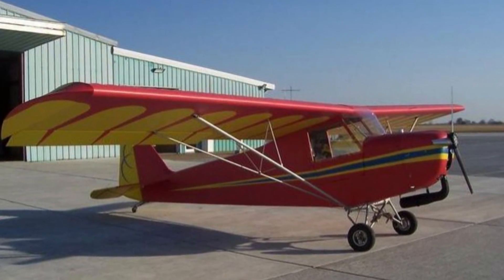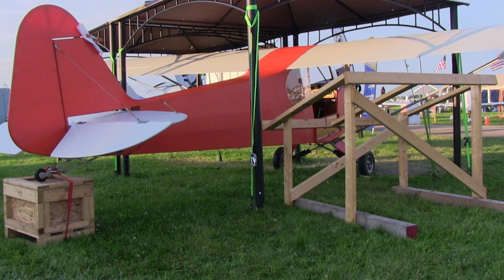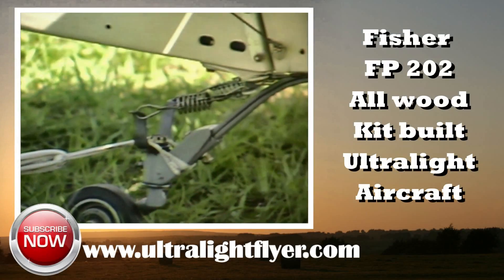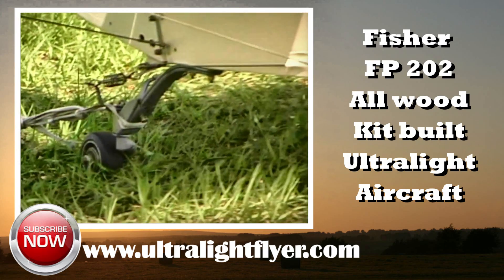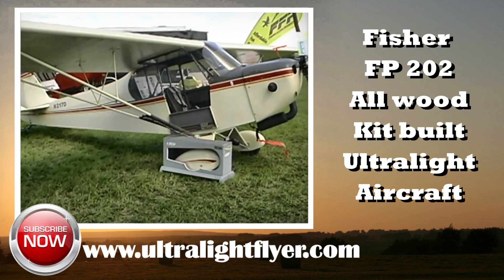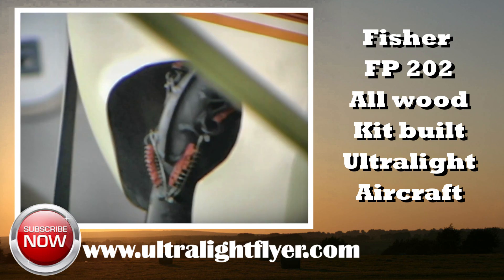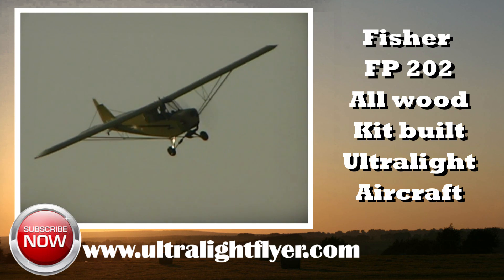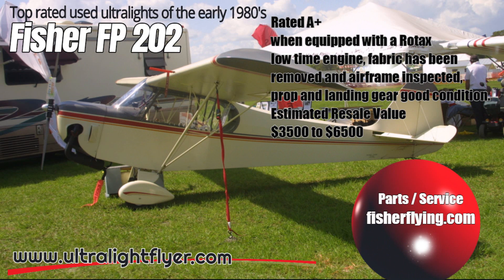FP 202 Koala Ultralight, Fisher Flying Products, Top rated ultralight aircraft of the early 1980s.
The early 1980's, featured one of the fastest-growing segments of aviation,

That of ultralight aircraft!

Over 40 years have passed, with many of the aircraft introduced during this time, STILL safely flying today, and being offered for sale on the used ultralight market.

This series of short video clips, gives information on the Ultralight Flyers recommendation for aircraft that we have flown, owned and or built.

All of these aircraft still have manufacturers producing parts, for their repair and continued airworthiness!

In this segment we will take a quick look at the Fisher FP- 2 OWE 2 Koala.

The Fisher FP- 2 OWE 2 Koala was designed by Mike Fisher and Wayne Ison in the early 1980's.

It was an early Ultralight that actually looked like an airplane - unique in the days of flying spiders made of tubing and sailcloth.

All wood construction makes it easy to build and repair, as the building process is very similar to that of building wood model aircraft.

Designed for U S part 1 owe 3 Ultralight  rules,

The Koala is the most popular design of the 14 models Fisher Flying Products offers.

It is modeled after the J-3 Cub and offers a nostalgic aircraft look.

The Koala has 120 square ft. of wing area.

It has a 254 to 300-pound empty weight.

and an over 500-pound gross weight.

And is designed for engines up to 60 horsepower.

It has a very narrow fuselage and many builders will add a few inches to allow a more comfortable fit.

With the Fisher FP- 2 OWE 2 Koala, the standard for personal aircraft has been redefined, but not redesigned.

It is a strikingly faithful reproduction of one of the most popular aircraft ever built,

Fisher Flying's Koala makes the dream of owning a classic flying machine a reality!

Proven geodetic wood construction gives the FP- 2 OWE 2 its strength; proven Fisher ingenuity gives the plane its appeal.

A totally enclosed cockpit provides a comfortable environment for the pilot, while a variety of instruments and standard aircraft controls make for safe fun flying!

The craft uses all wood geodetic construction covered in standard aircraft covering materials.

Standard features include an enclosed cockpit with removable side panels, large pneumatic tires, a steerable tail wheel, 5 gallon fuel tank, fiberglass cowl and full scale plans.

The standard kit takes about 500 hours to build While the Quick-Build kit saves about 300 hours of build time.

If considering purchasing a used Fisher FP- 2 OWE 2 it is The Ultralight Flyer's recommendation that the plane's fabric be completely removed and the airframe, wings, landing gear area, and control systems be thoroughly inspected.

If the history of the engine is unknown it is recommended that the exhaust be removed and the pistons inspected for wear and seizure.

At the time of production of this video The Ultralight Flyer would estimate the value of a used Fisher FP- 2 OWE 2 Koala to be 3500 to $6500.